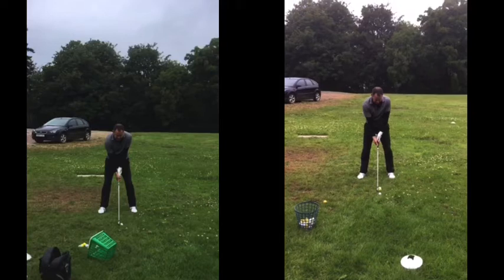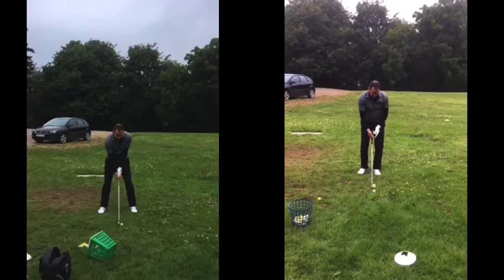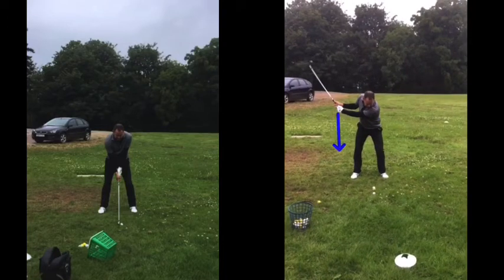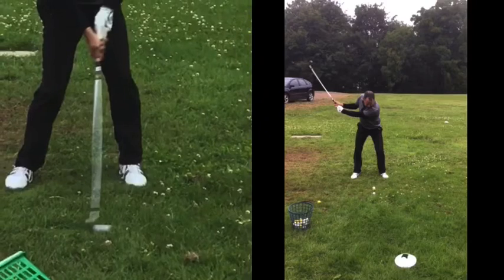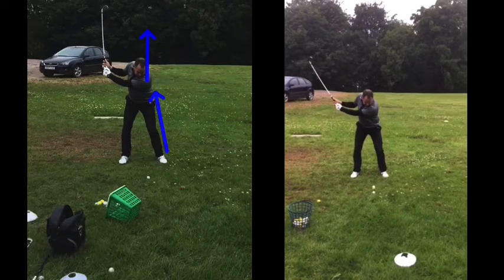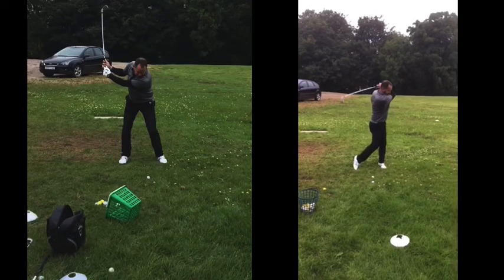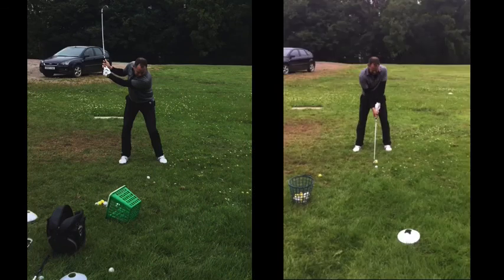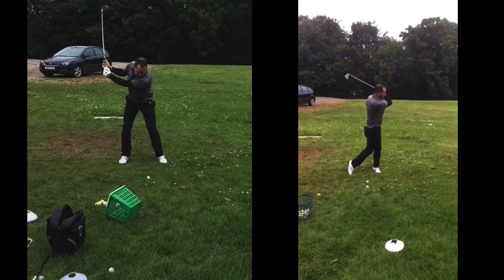golf lesson at Cottrell Park